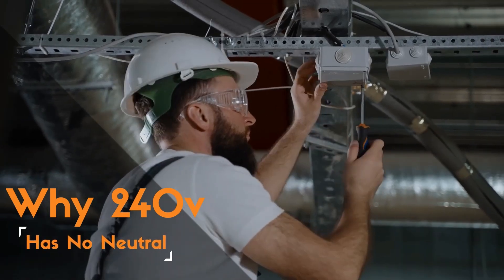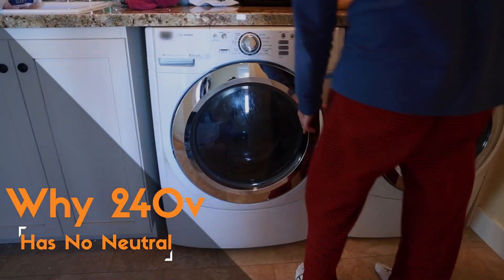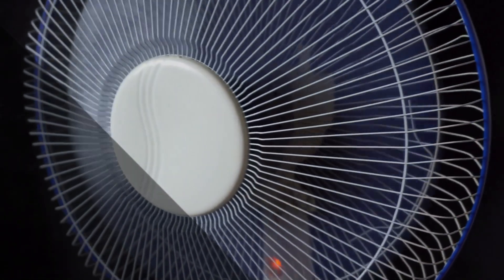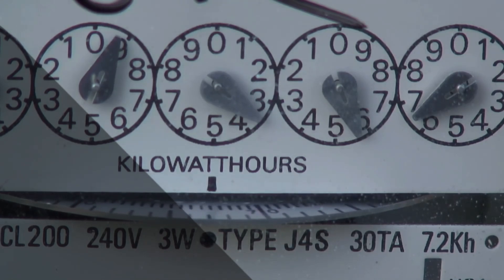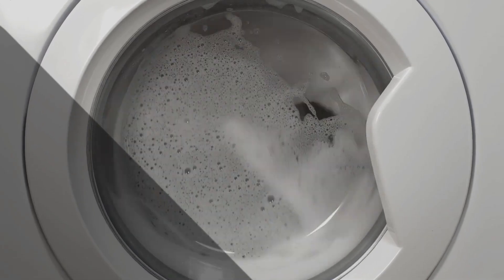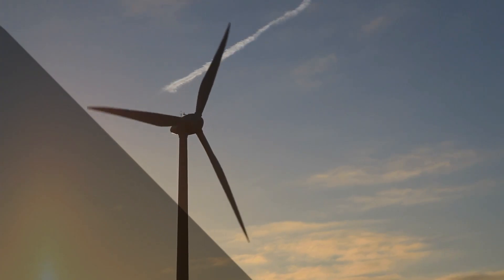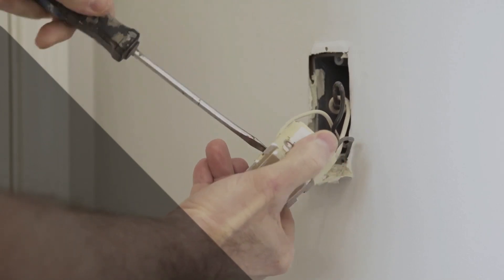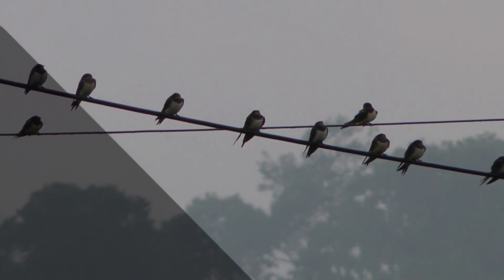Why 240 V Appliances Need No Neutral? Answered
Why 240 V Appliances Need No Neutral?
        In a 240-volt circuit, the appliance connects between the two hot wires.
        Each hot wire provides 120 volts but is out of phase, so the voltage between them is 240 volts.
        The currents are balanced since the appliance draws equal current from both hot wires. There’s no need for a neutral wire to carry the unbalanced current, as there isn’t any in a purely 240-volt circuit.

I use and Recommend UNI-T Digital Multimeter Tester UT136B:

25 ft Extension Cord Flat Plug, Surge Protector Power Strip with USB Ports, 15A

Siemens QA120AFC 20-Amp Single Pole 120-volt AFCI:

Heavy Duty Outdoor Extension Cord with Multiple Outlets 10ft, 15 AMP:

110V-120V 1.5Kw Instant Electric Hot Water Heater

50-Amp Extension Cord for RV  "100ft":

Voltage Converter 110 to 220v 50/60 Hz:

Voltage Stabilizer 110/220v:

Eaton CHSPT2SURGE SPD Type 2 Chsp Whole Home Surge Protector:

Heavy Duty Extension Cord "50 ft":

TOSHIBA EM131A5C-BS Countertop Microwave Ovens :

Hair Dryer "best selling":